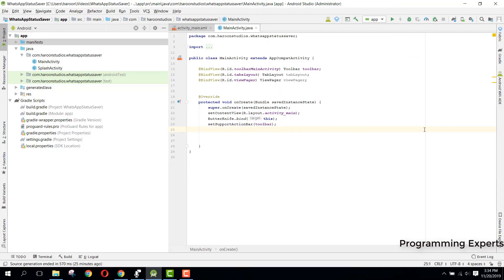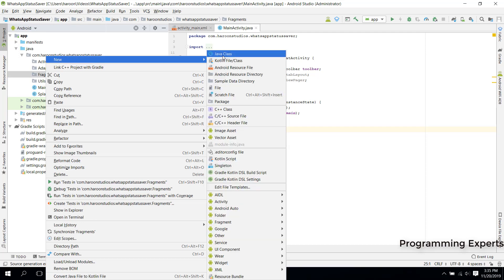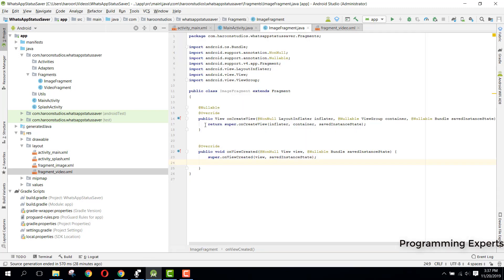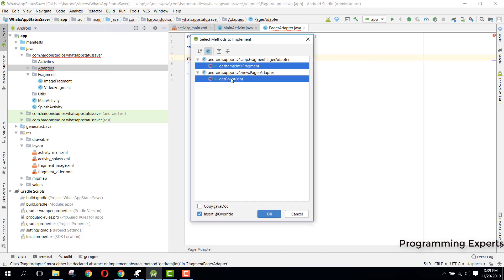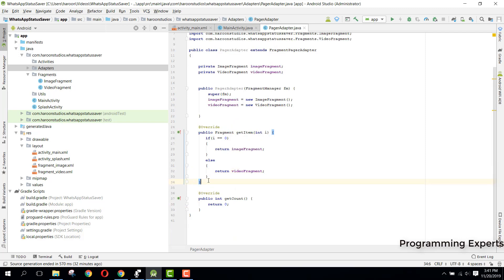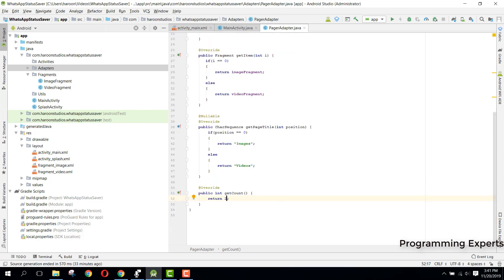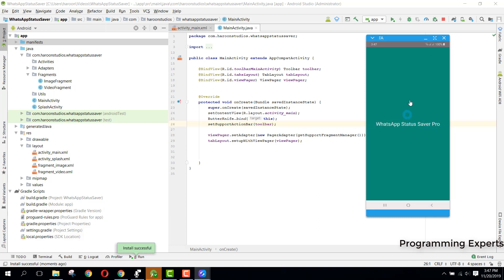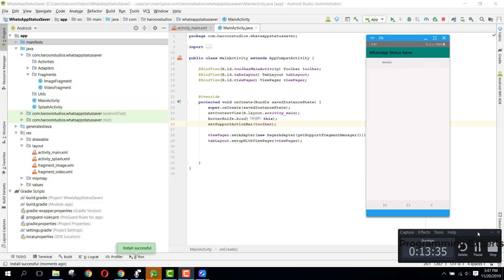Learn to create WhatsApp Status Downloader App in Android PART 3